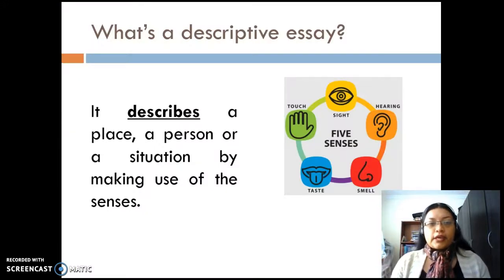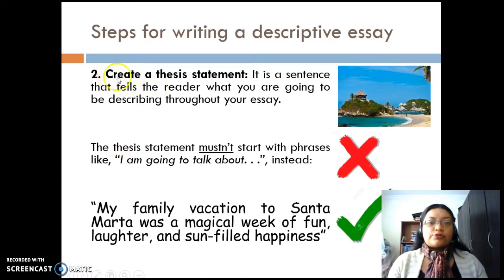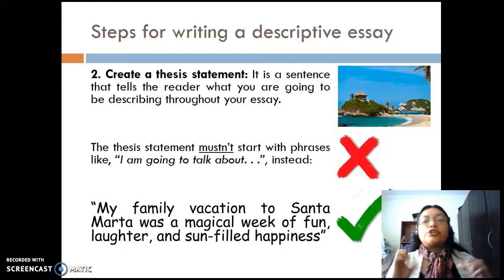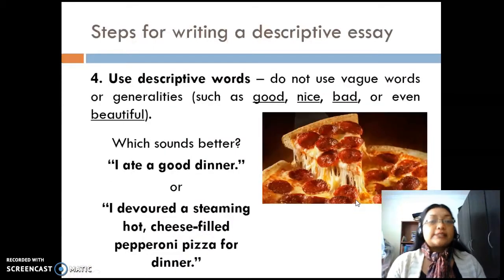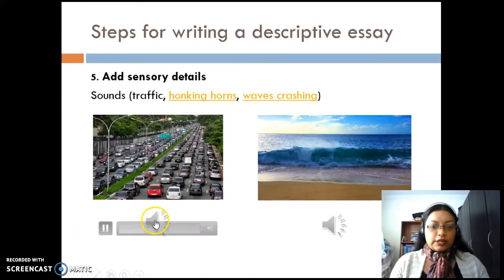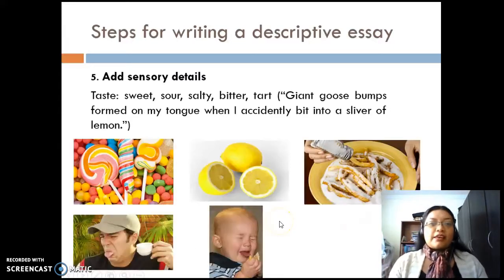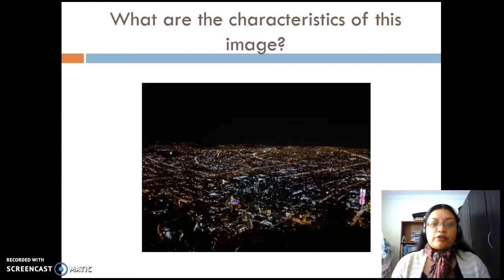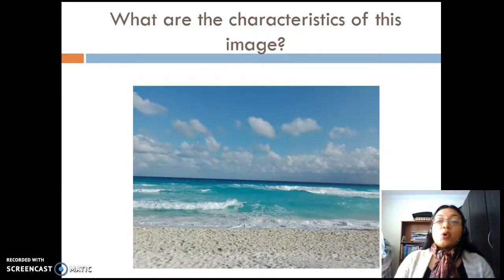How to write a descriptive essay